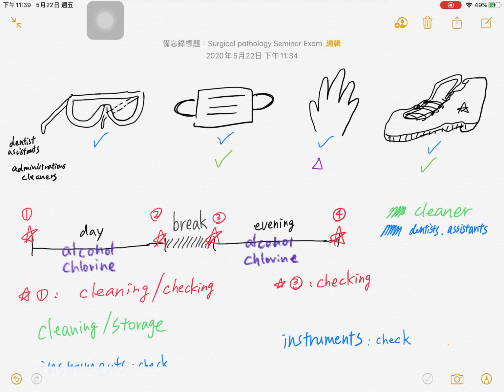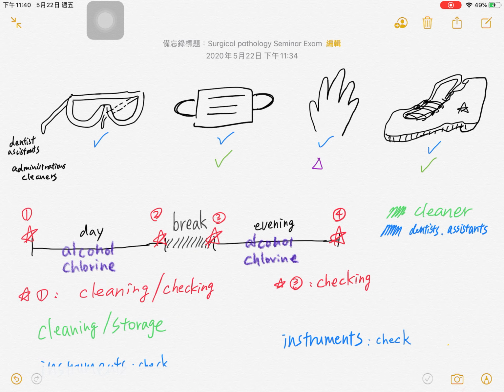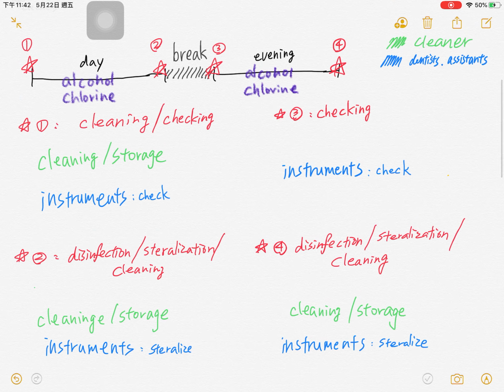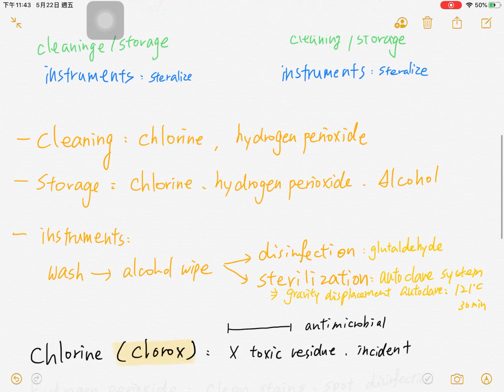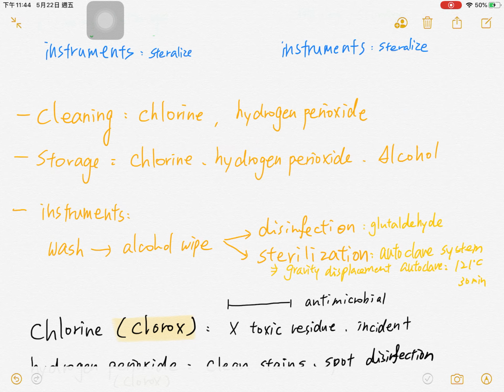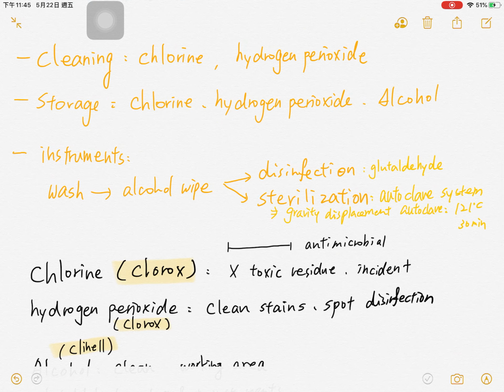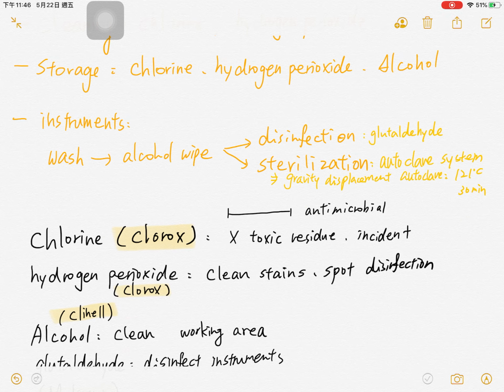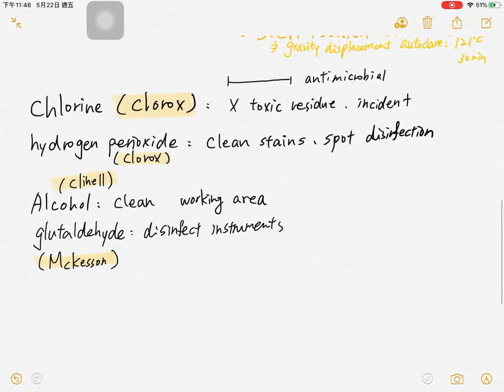2020年5月22日